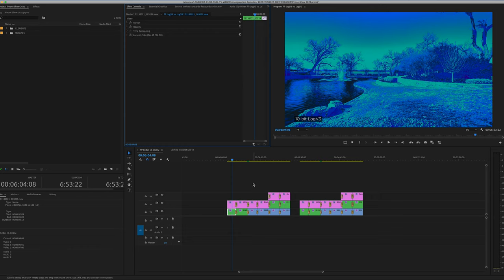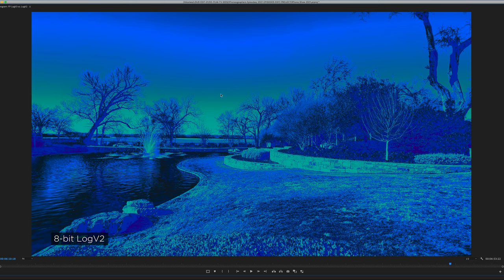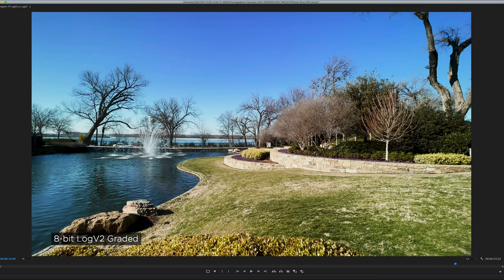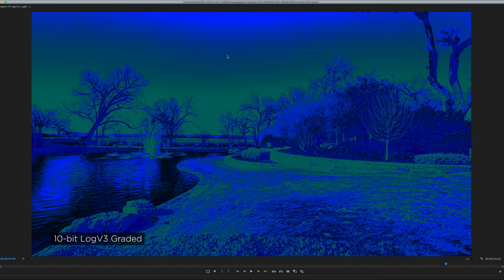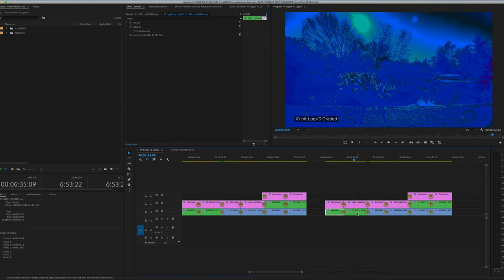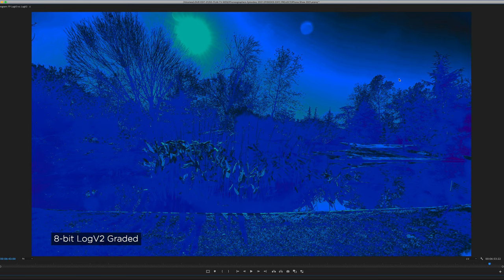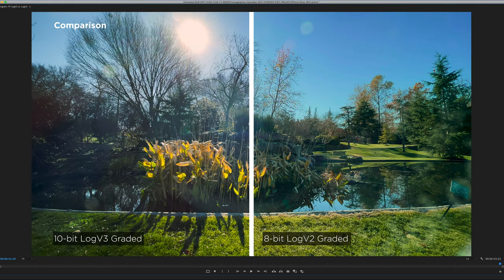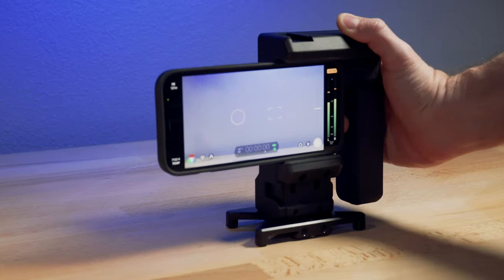FiLMiC Pro 10-bit LOGV3 vs 8-bit L0GV2 | What's the difference?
In this video we compare FiLMiC Pro 10-bit LogV3 versus FiLMiC Pro 8-bit LogV2.

All footage was shot 4K 24fps using an iPhone 12 Pro Max with a 4 stop ND filter. And all color correction was done in Adobe Premiere Pro using our LUT packs (link below).

Note: If possible watch this in 4K on a larger monitor or tablet. If watching on a small smartphone screen it might be difficult to see much difference.